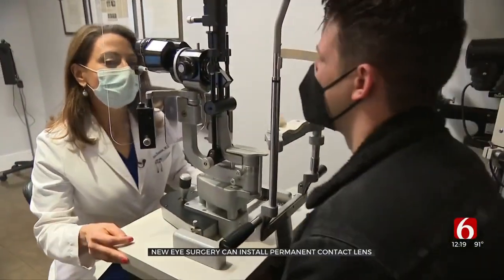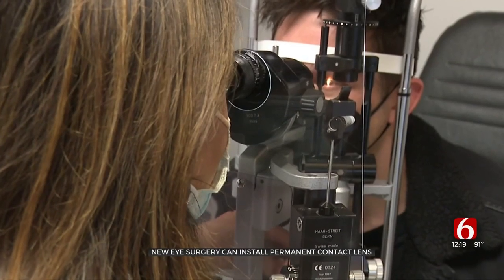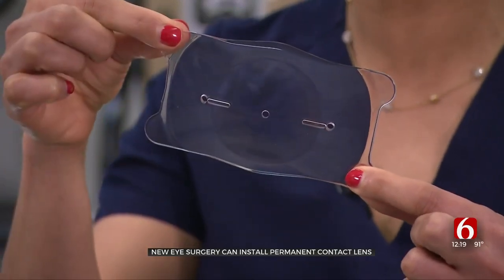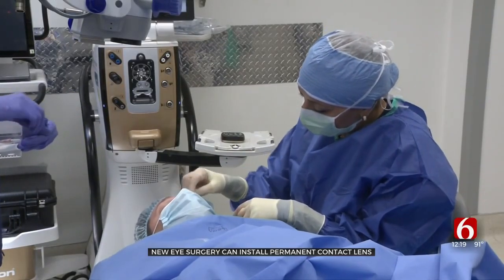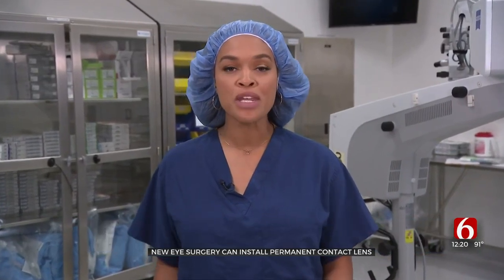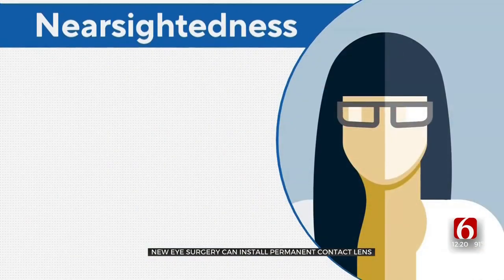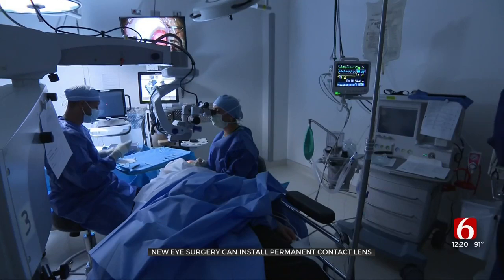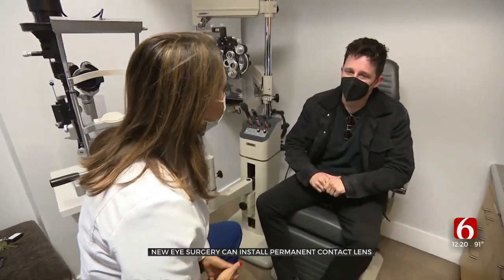New Eye Surgery Can Install Permanent Contact Lens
The pandemic has brought a significant increase in vision complaints, partly fueled during the pandemic as people spent more time than ever staring at screens. The surge in nearsightedness, or myopia, is creating more interest in vision correction procedures and a recent innovation is attracting attention: an implantable contact lens, which was ideal for Powell Robinson, who has been using contact lenses since seventh grade.